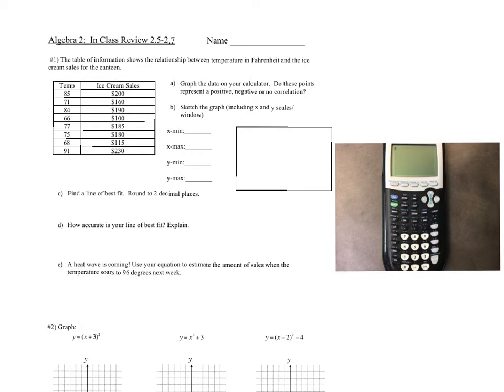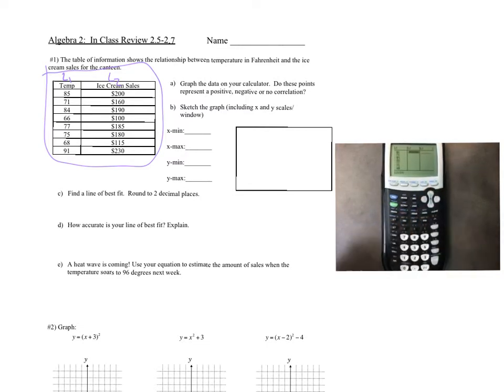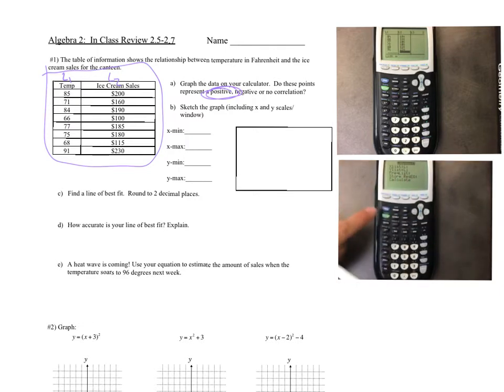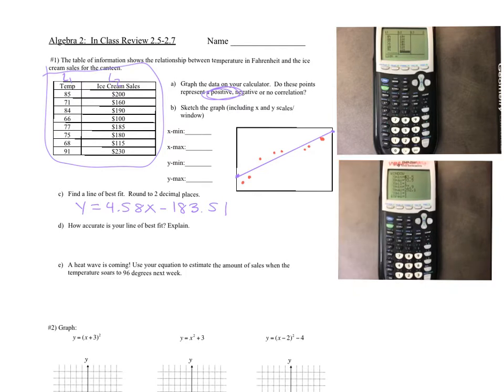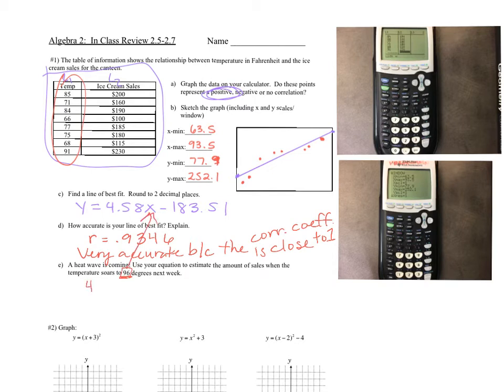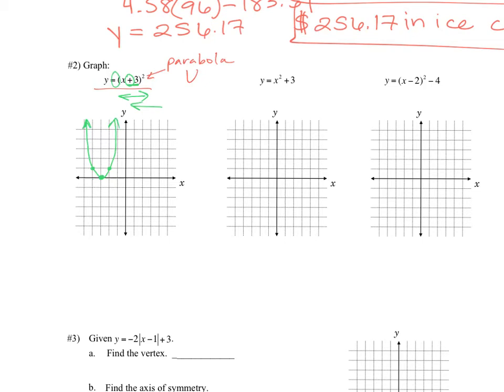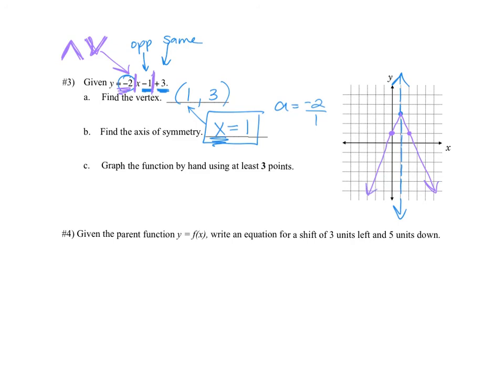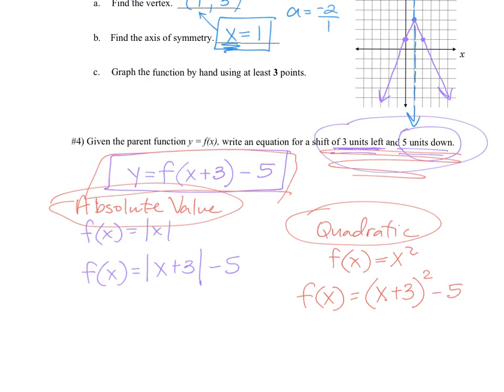A2 review 2.5-2.7